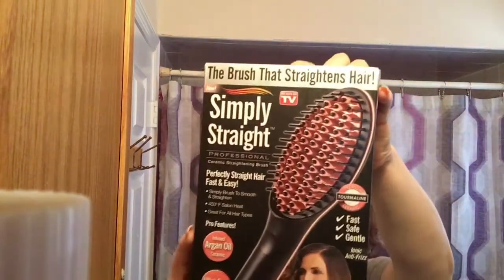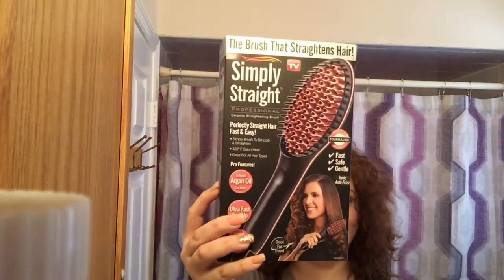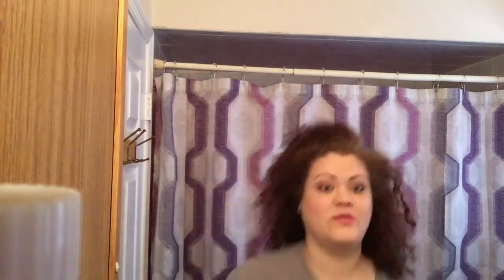SIMPLY STRAIGHT COMB straightening iron HONEST review!!!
Live your beautiful  and wonderful life 2 day & everyday!!💅🏻👄💎💋💄
This channel is simply everything and all about beauty/story telling/ product reviews and weekly blogs!

"Peace.Love.&.Lipstick"